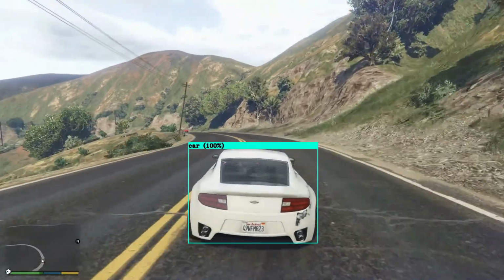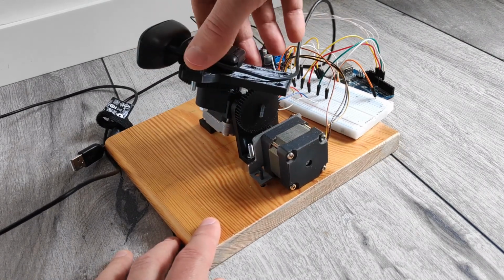My next project - AI controlled BB gun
This video is an update video on my next project. The idea is to create a servo controlled mechanism with BB gun and camera that is capable of automatically detecting a target, aiming at the target with the help of the servo motors and shooting the target using the BB gun.